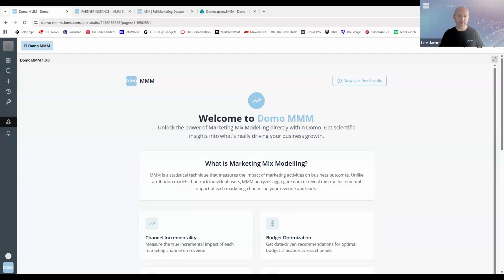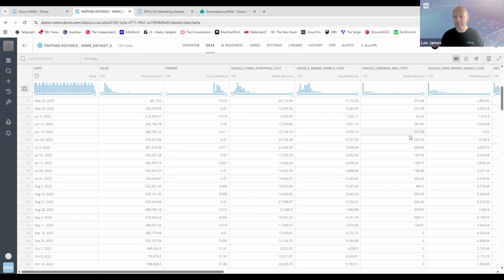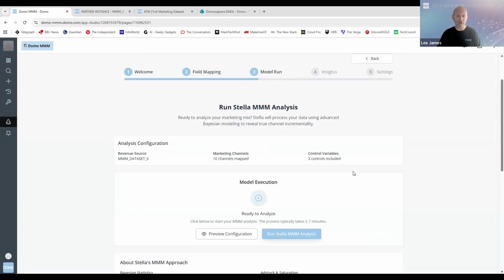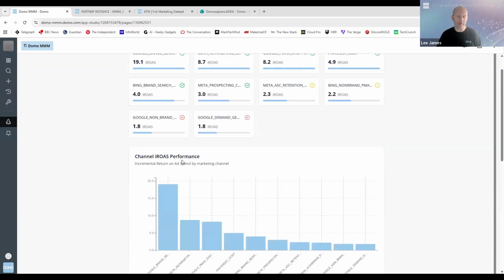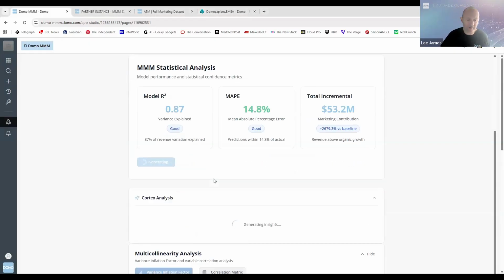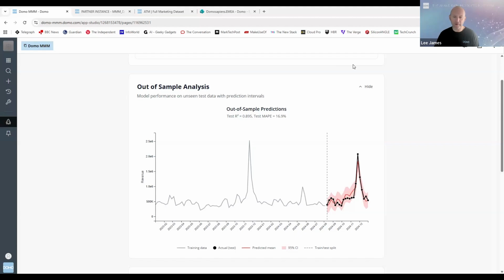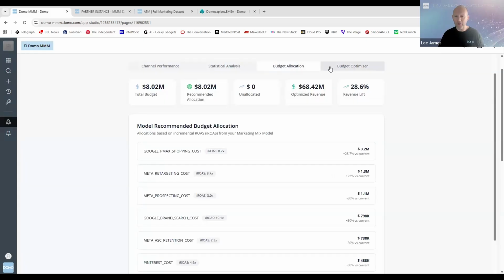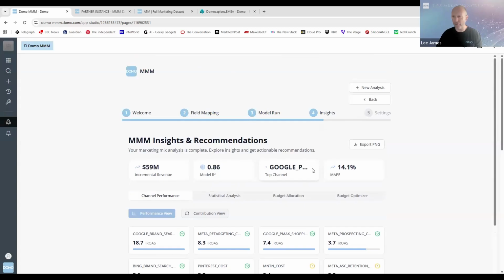Domo MMM Premium Walkthrough – Advanced AI Marketing Mix Modeling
Unlock the full power of your marketing data with this complete walkthrough of Domo MMM Premium. Go beyond dashboards and learn how to use enterprise-grade marketing mix modeling to prove ROI, optimize spend, and drive measurable growth, all within the Domo platform.

In this deep dive, we'll guide you through the entire Domo MMM Premium workflow. From integrating disparate data sources to interpreting advanced statistical models, you'll see how to transform your marketing from a cost center into a predictable revenue engine. We'll cover everything you need to build confidence in your marketing strategy, including model validation with R2 and VIF analysis, AI-powered budget optimization, and "what-if" scenario testing.

This is the ultimate tool for marketers who need to connect every dollar of spend to real revenue impact.

Video Chapters:
00:00:03 - Welcome to Domo MMM Premium
00:00:32 - How the App Works in the Domo Environment
00:01:43 - Data Preparation & Integration
00:03:15 - Walkthrough: Setting Up Your MMM Analysis
00:08:35 - Interpreting Model Results & Incremental Revenue
00:13:32 - Analyzing Channel Contribution & Revenue Impact
00:15:05 - Model Validation: Understanding R2 & VIF Analysis
00:20:41 - AI-Powered Budget Allocation & Optimization
00:23:55 - How to Run Budget Scenario Testing
00:26:24 - Next Steps for Deployment

Ready to take control of your marketing attribution?